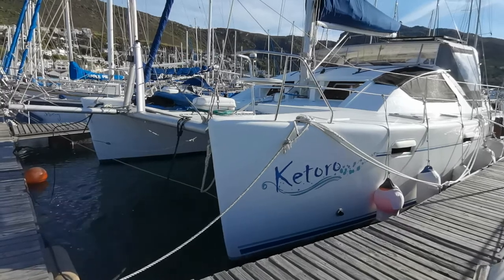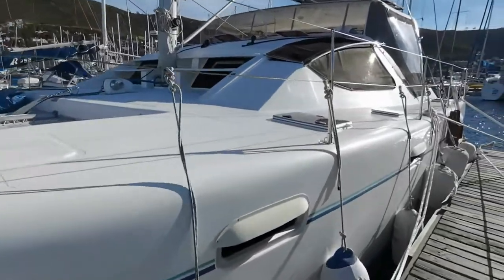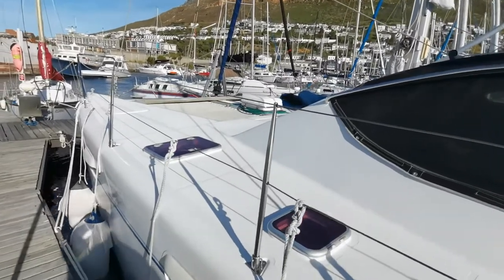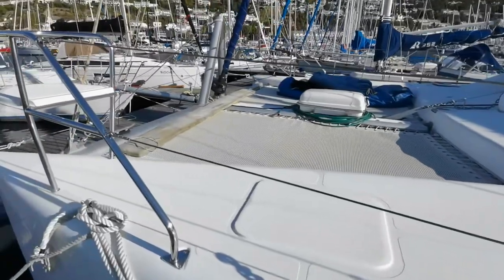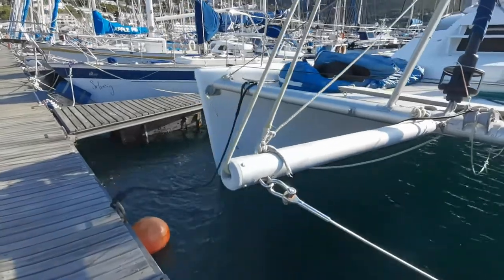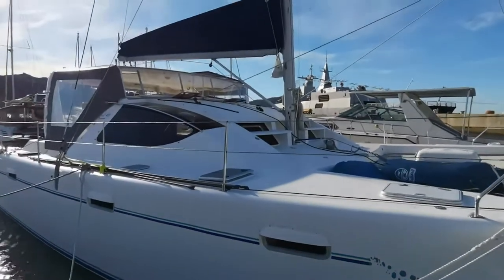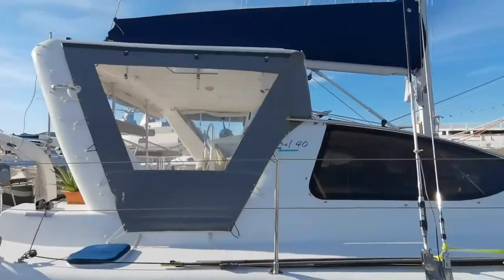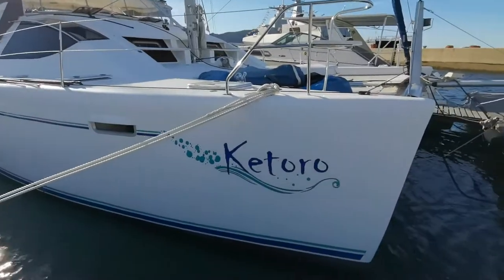Admiral 40 Bluewater cruising catamaran - Boatshed - Boat Ref#302372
Admiral 40 Bluewater cruising catamaran for sale with Boatshed Photos and video taken by Boatshed